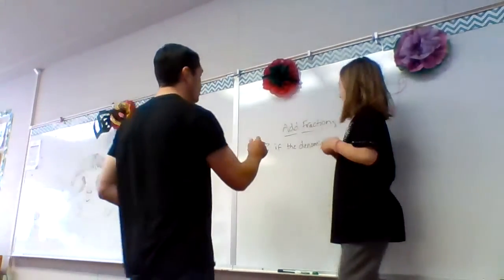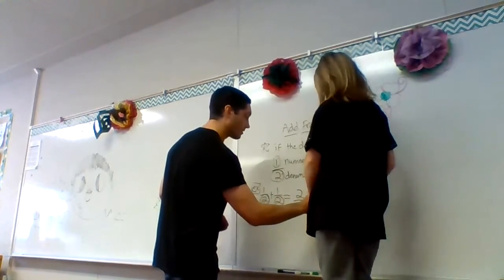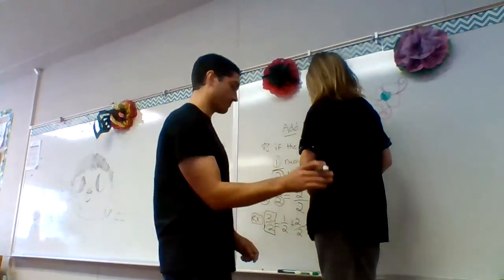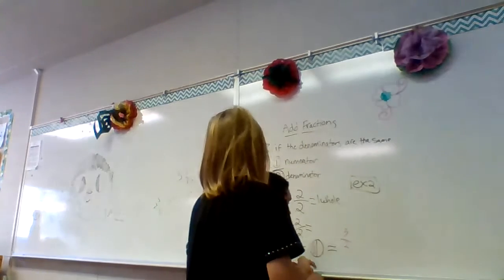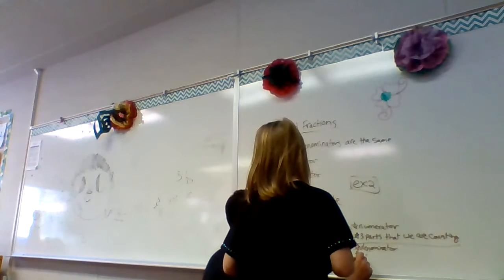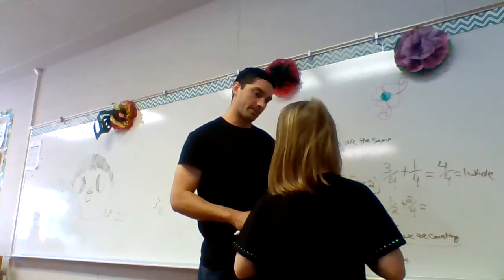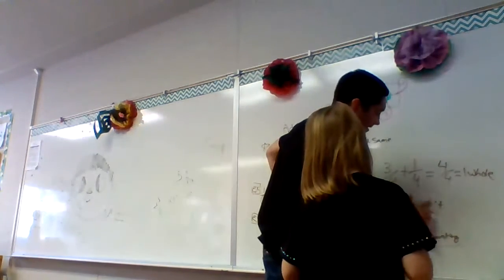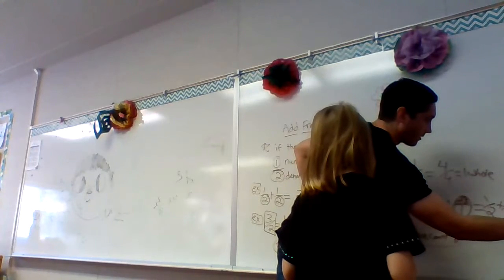Adding Fractions (Math 3rd grade)